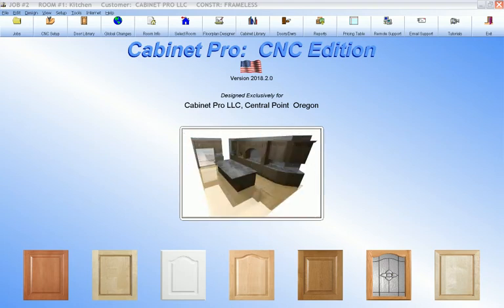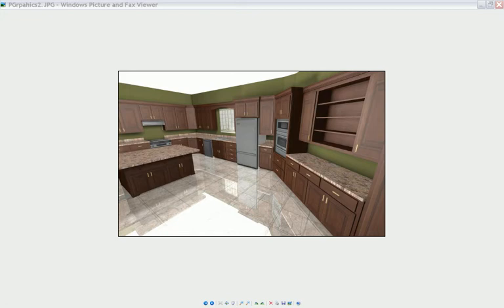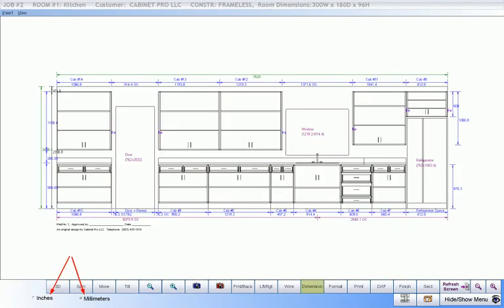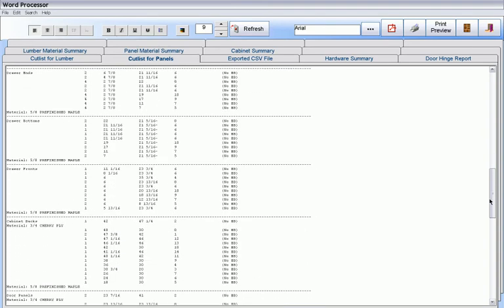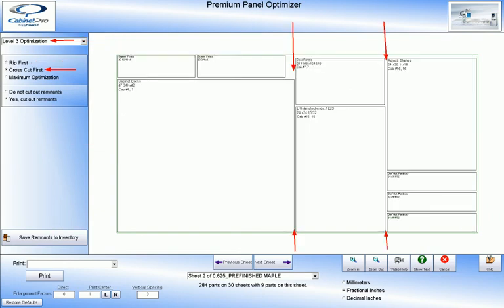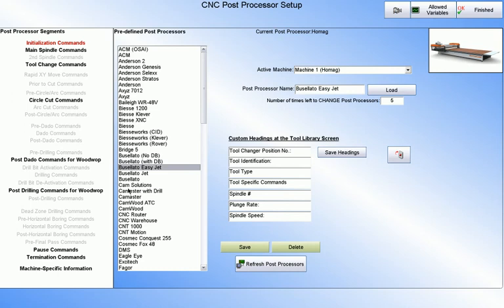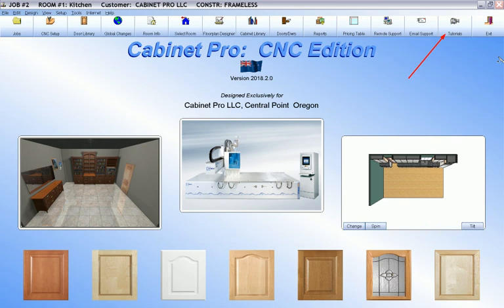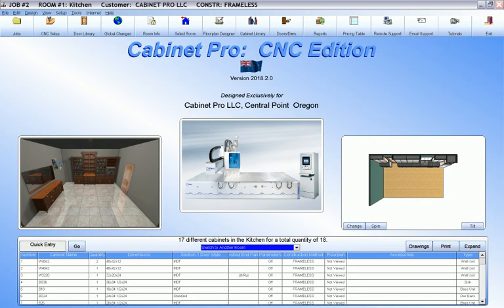Introduction to Cabinet Pro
Showing some of the features of Cabinet Pro such as 3D Rendering, dimensioned elevations, shop drawings, Panel Optimization, Bidding, Cutlist Reports, Door Reports, Drawer Reports, and more.